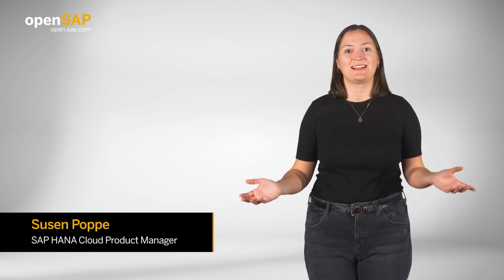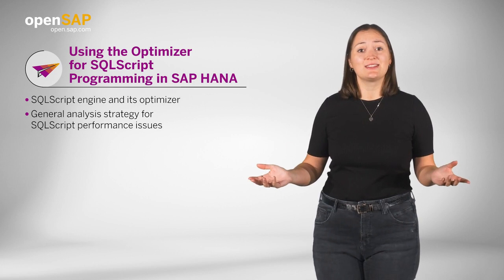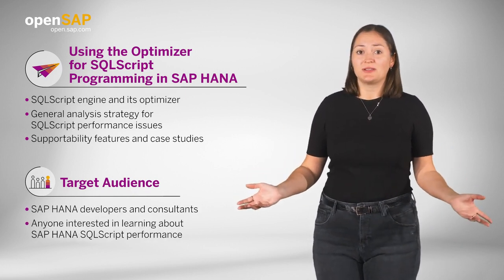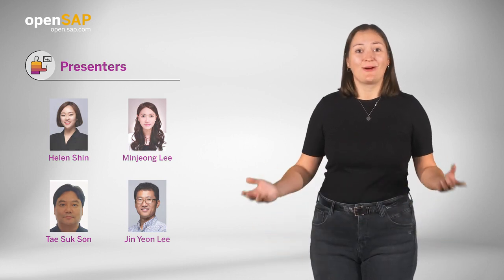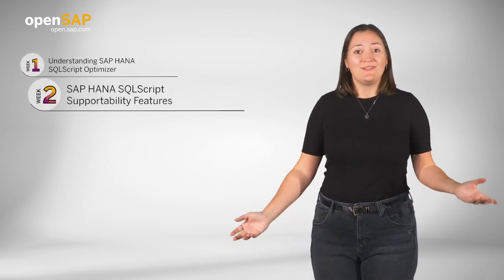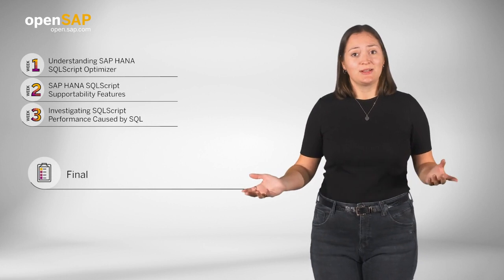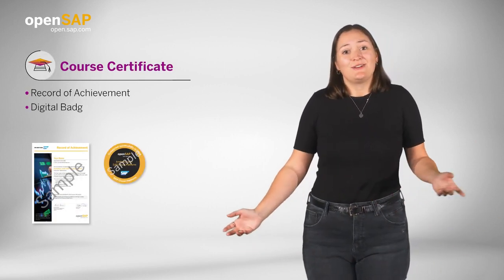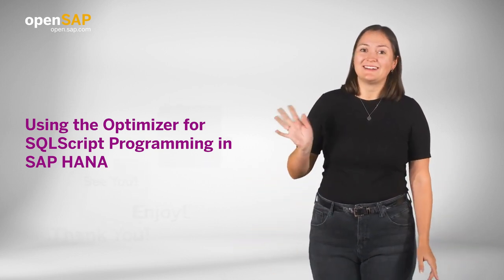Using the Optimizer for SQLScript Programming in SAP HANA –openSAP FREE Course (Teaser)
Join this free online course to learn about the SQLScript optimizer and how it helps to run SQLScript in SAP HANA more efficiently

Course Summary
SQLScript is a programming language of SAP HANA to embed data-intensive application logic into the database. It supports imperative programming constructs like assignments, branches, loops, and exception handlers, as well as declarative Structured Query Language (SQL) queries. To run SQLScript efficiently and faster, the SQLScript engine uses the SQLScript optimizer.

In this course, you’ll learn how the SQLScript optimizer works. You’ll discover the general analysis strategy for SQLScript performance issues associated with SQL query performance and the SQLScript optimizer, explore the supportability features of SQLScript, and review case studies.